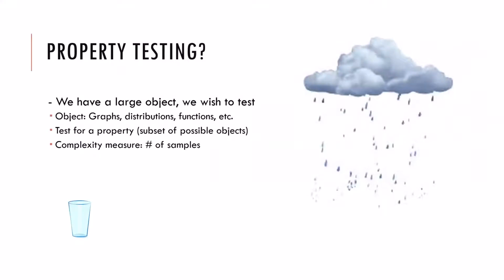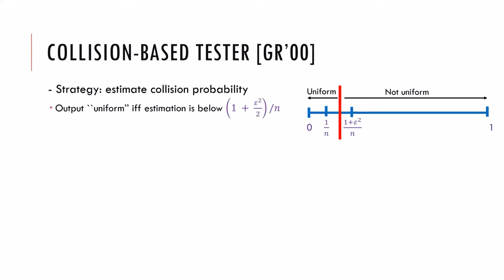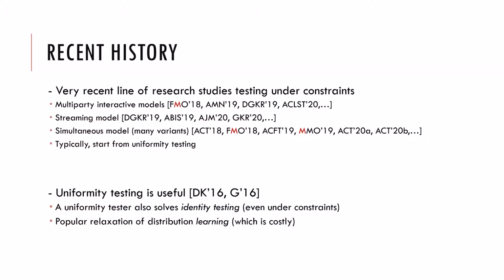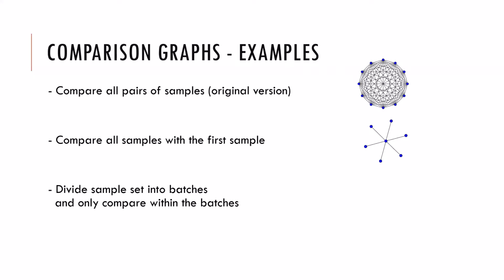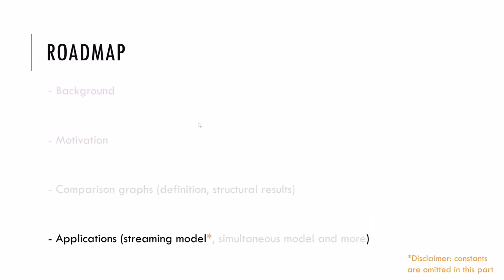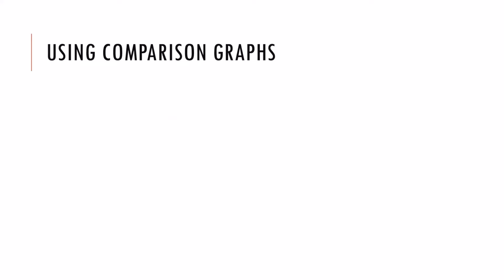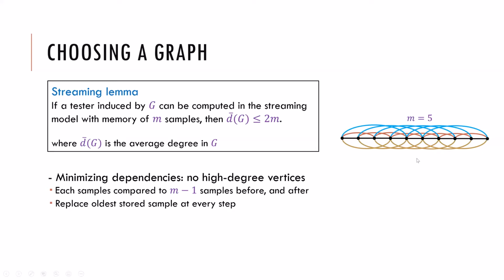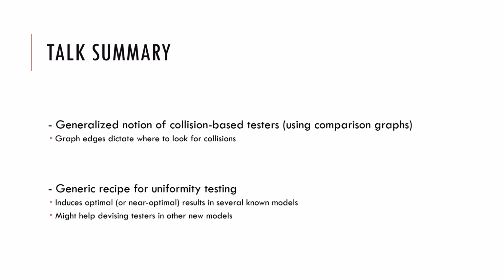Comparison Graphs: a Unified Method for Uniformity Testing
12th Innovations in Theoretical Computer Science Conference (ITCS 2021)

Uri Meir (Tel Aviv University)